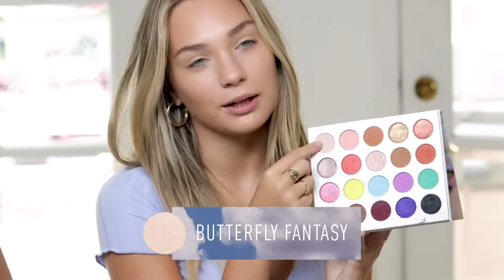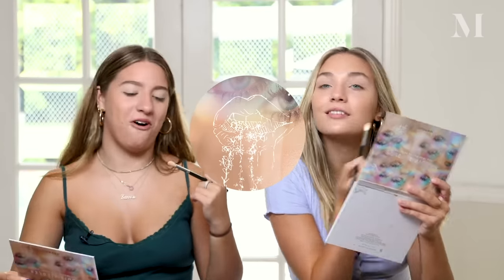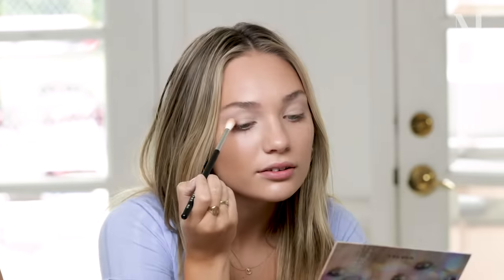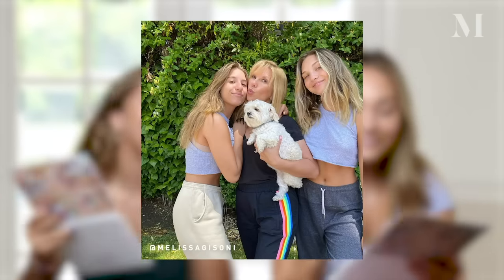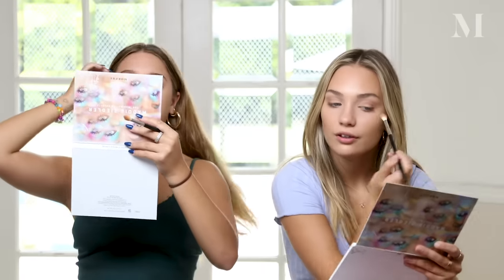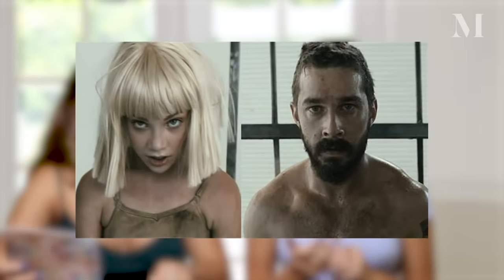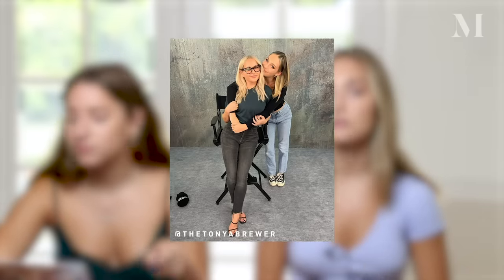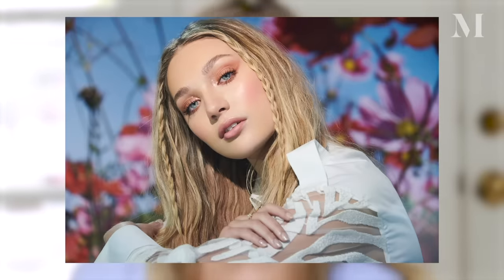playing with my new Morphe makeup collection with kenz!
kenzie and i playing with my new morphexmaddieziegler makeup collection at home. xx 👯‍♀️

socials
morphe IG: @morphebrushes
kenzie’s IG: @kenzie